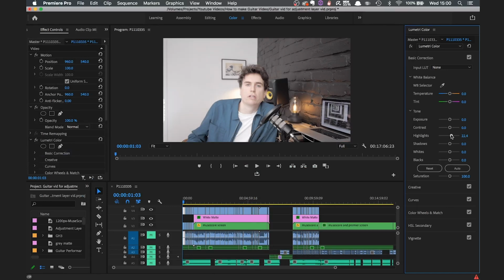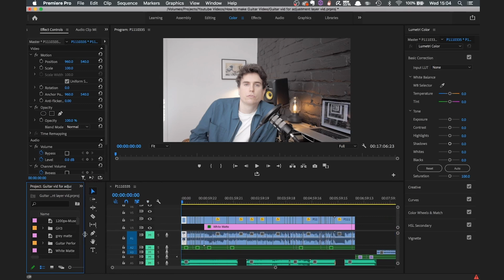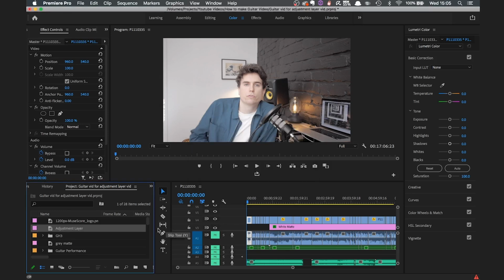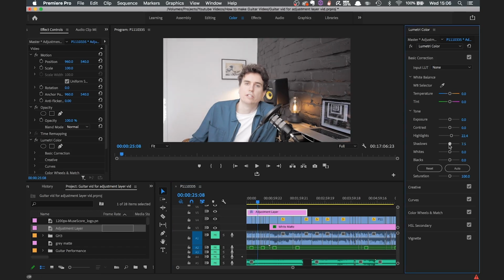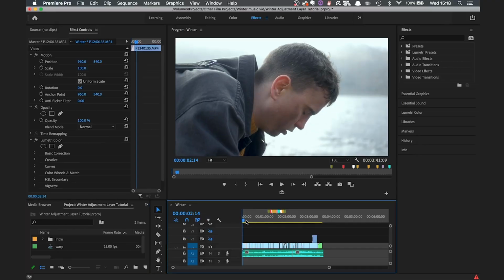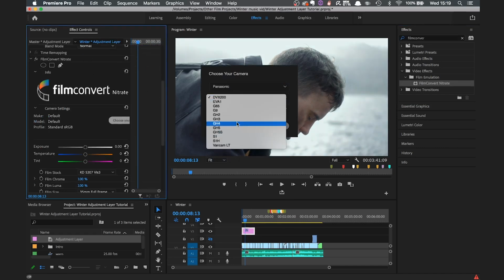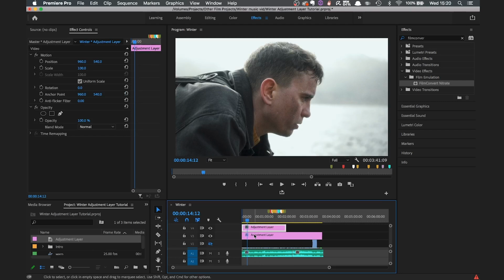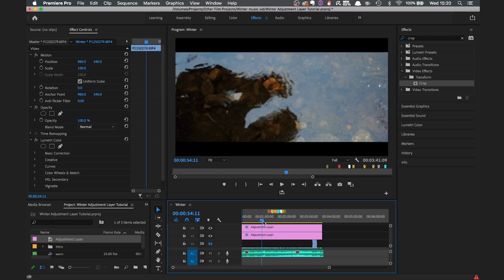Adjustment Layers Basics. How to use them in your edits.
In this tutorial I will show you how to use  Adjustment Layers in Premiere Pro. I’ll show you why you should be using them and how they can save you lots of time with your edits.

I use adjustment layers in every single video I make in Premiere. They allow you to apply effects to many clips at once and make it very easy and quick to apply changes. Today I'll show you 3 different ways in which you can use adjustment layers to speed up your edits.

The most common use of adjustment layers is when you are colour grading. I'll show you how they can make this process much smoother and I'll also show you how you can use them to apply luts and the letterbox effect with ease. You can then use them to apply any effect you please over your footage.